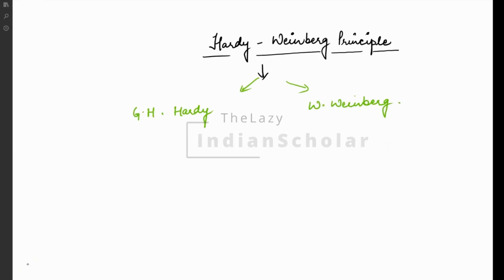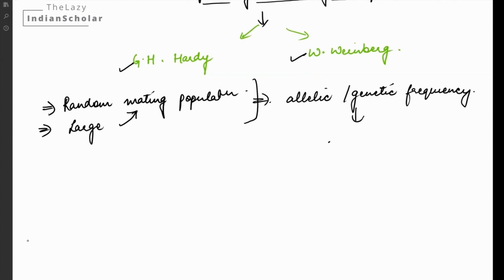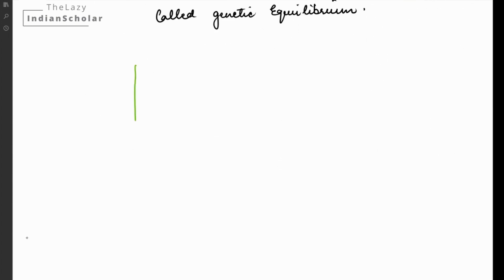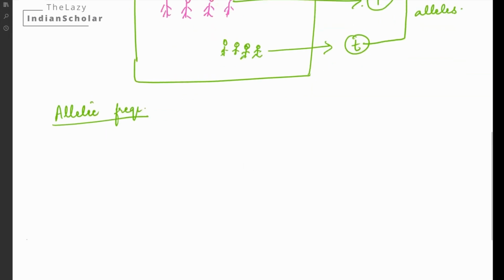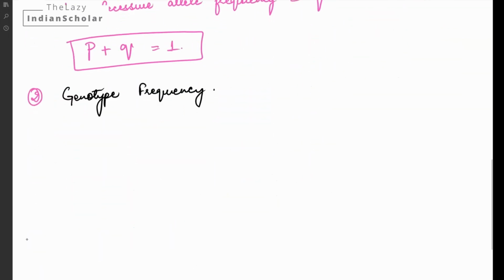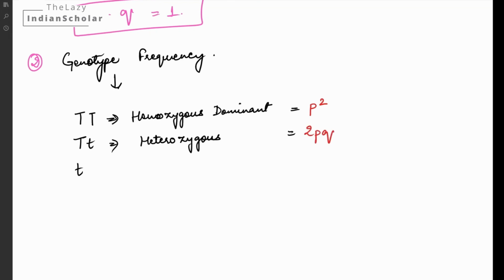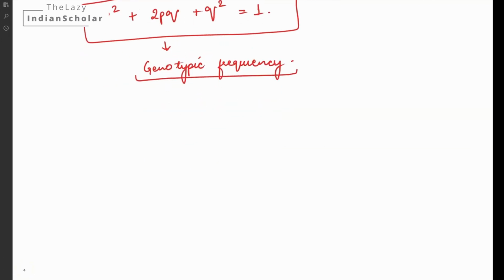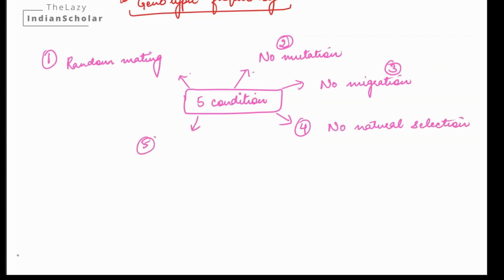Hardy-Weinberg Principle Explained | Genetics Made Easy!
Struggling to understand the Hardy-Weinberg Principle? 🤯 This video breaks it down in a simple, visual, and engaging way! Learn how this fundamental concept in population genetics helps us determine if a population is evolving, and how to apply the Hardy-Weinberg equation to solve real problems in biology. 💡

🔍 What you’ll learn:

What is the Hardy-Weinberg Principle?
The 5 key assumptions
The Hardy-Weinberg equation

hardy weinberg equation
population genetics
genetics made easy
biology tutorial
evolution and genetics
allele frequency
genotype frequency
high school biology
college biology
AP biology
IB biology
learn genetics
biology explained
hardy weinberg problems
how to solve hardy weinberg
biology exam help
science education
intro to genetics